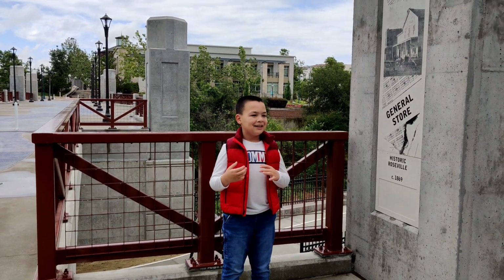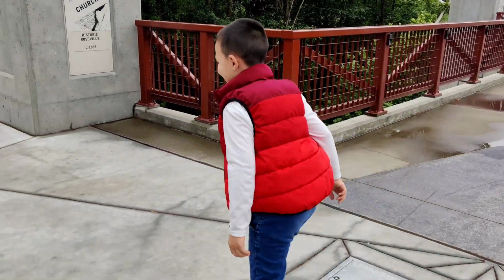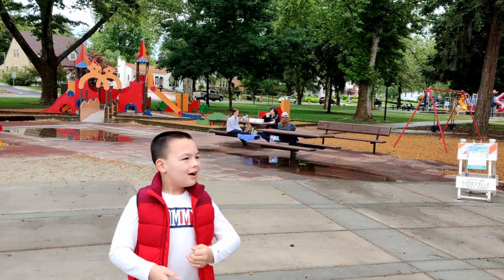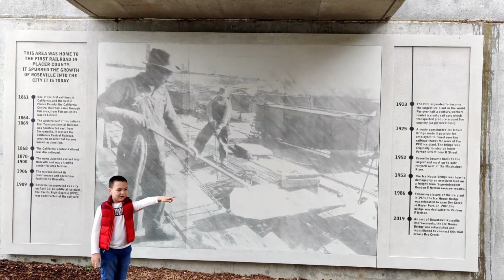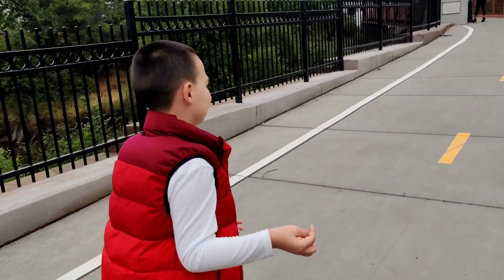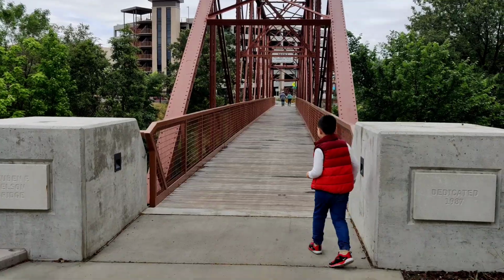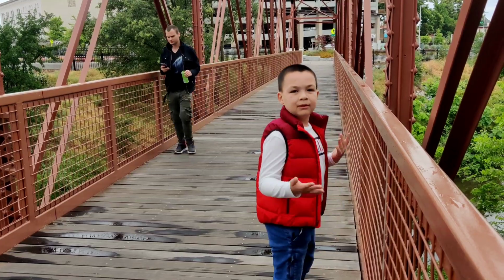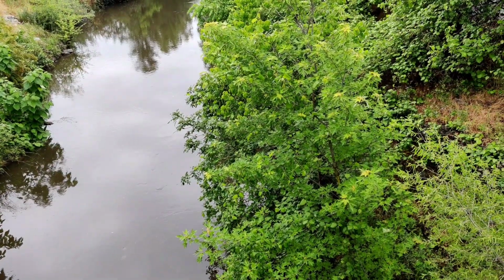Old downtown Roseville